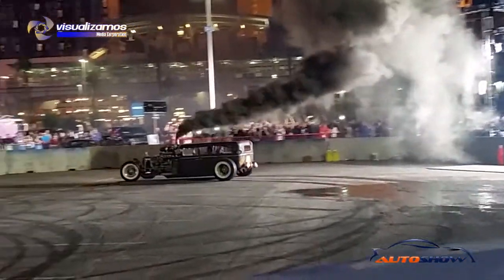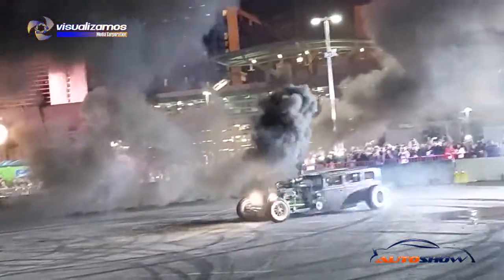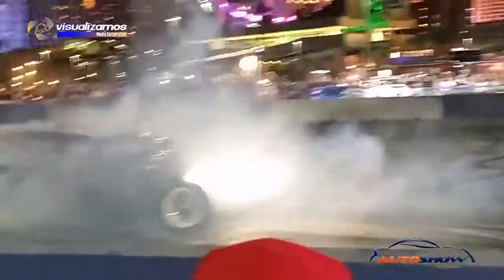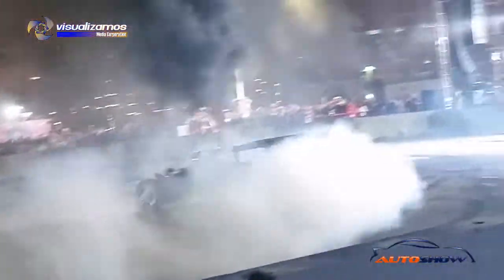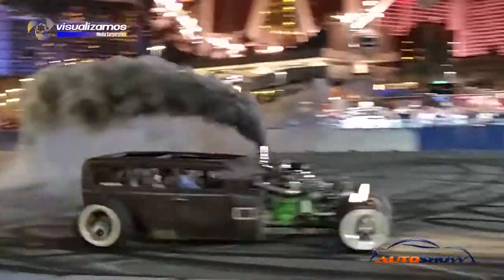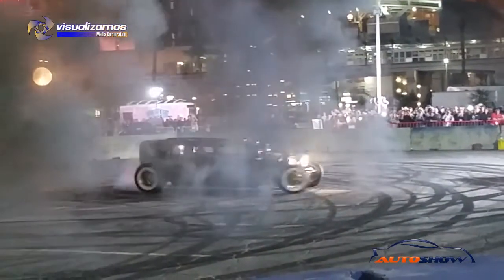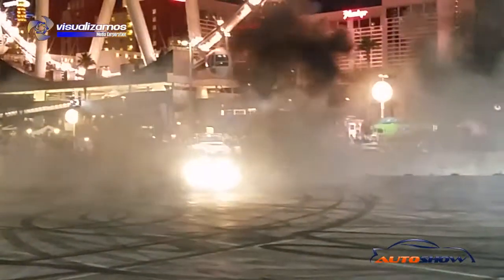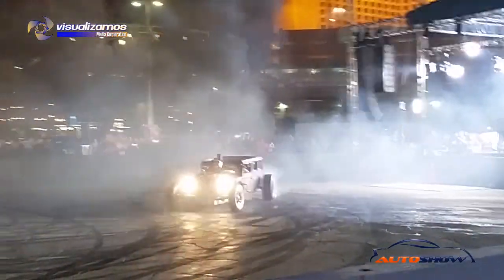Diesel Powered Hot Rod does one Crazy Burn out!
Diesel powered rat rod at SEMA Ignited really knows how to light them up